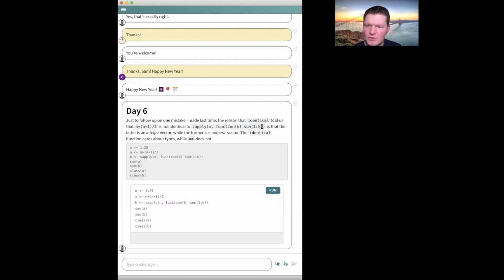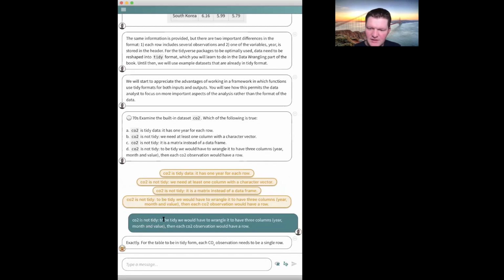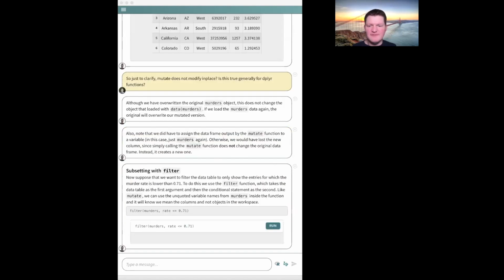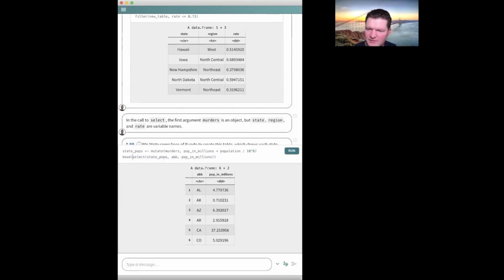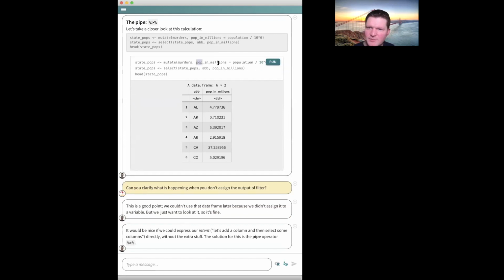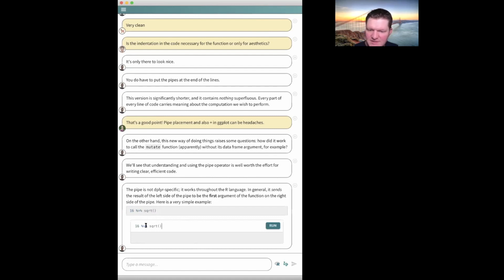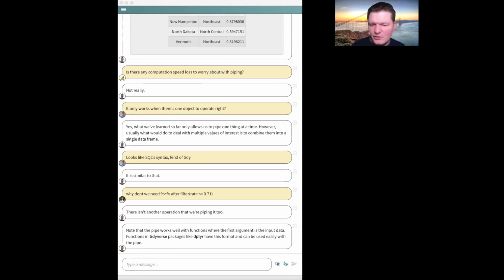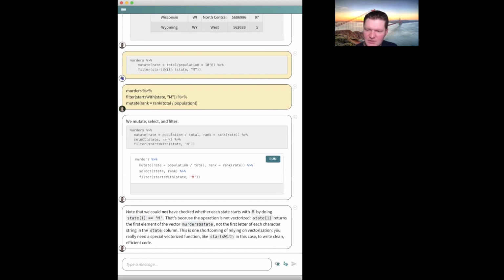Introduction to Data Science: the Tidyverse